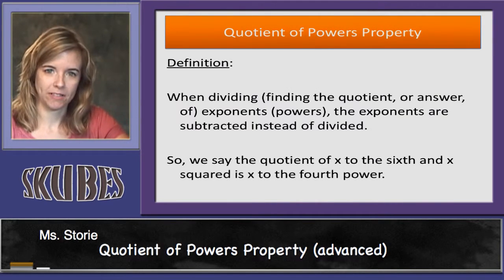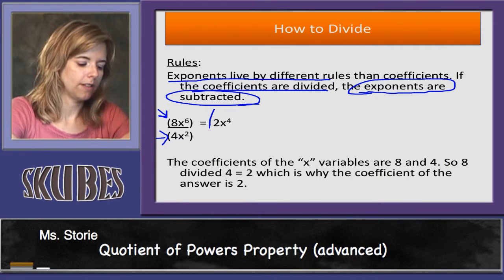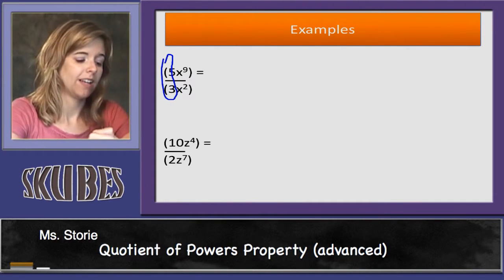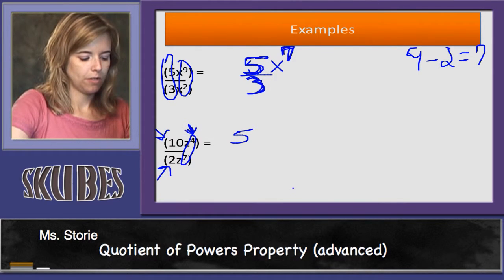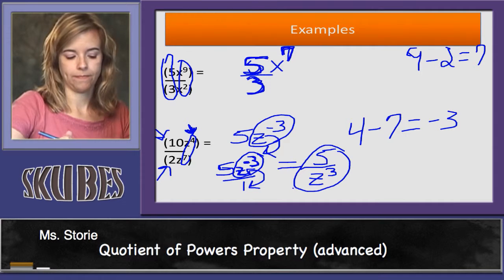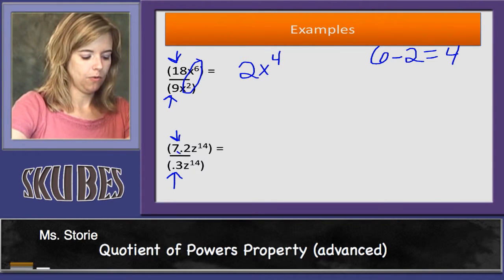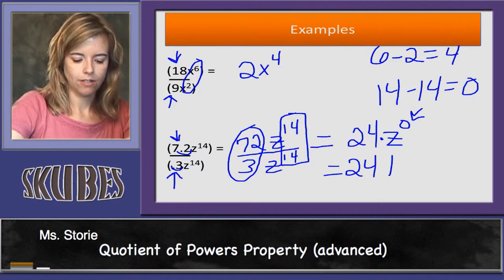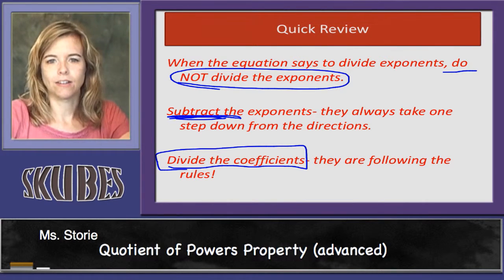Quotient of Powers Property - advanced